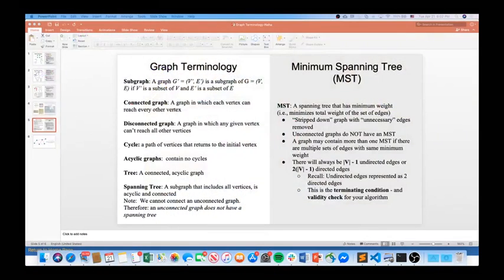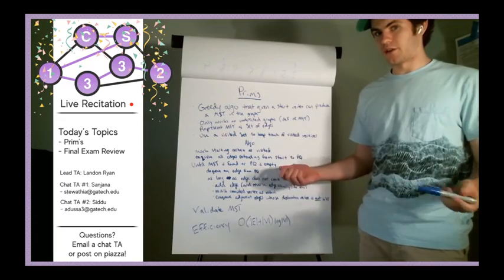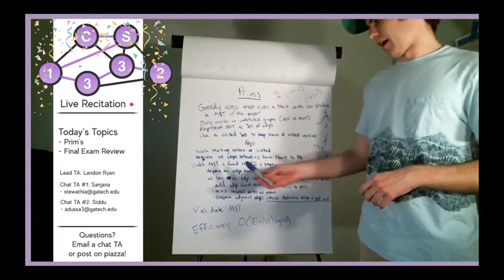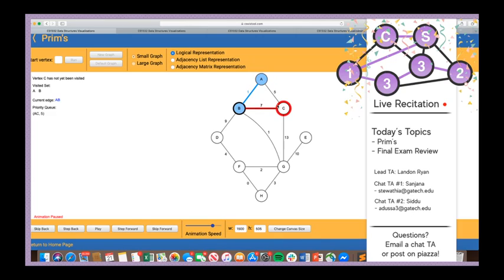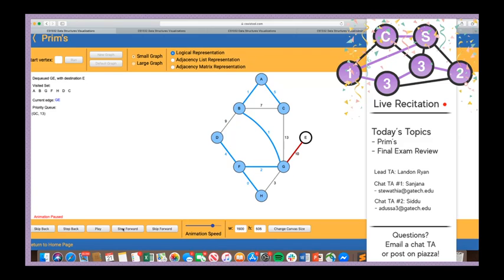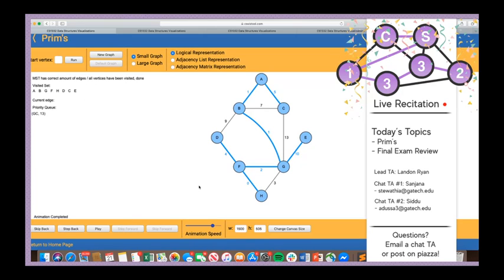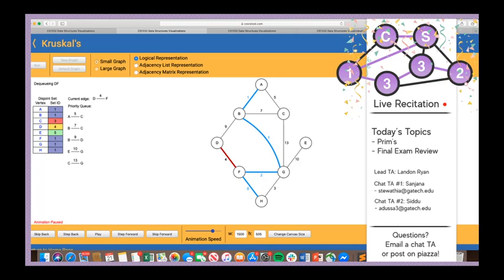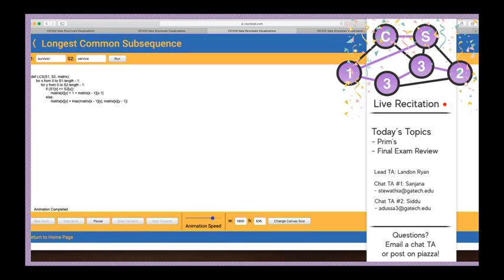Live Recitation-Prim's and Final Review (4/21/2020, 6:00)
The recorded version of the 6:00 recitation from 4/21/2020.